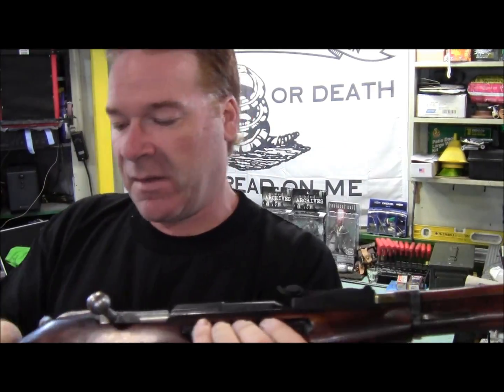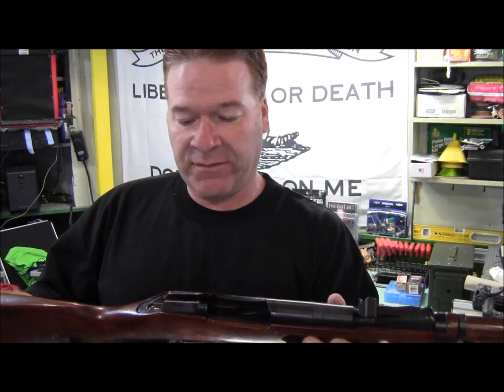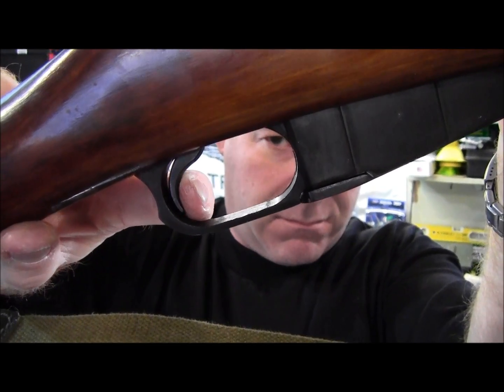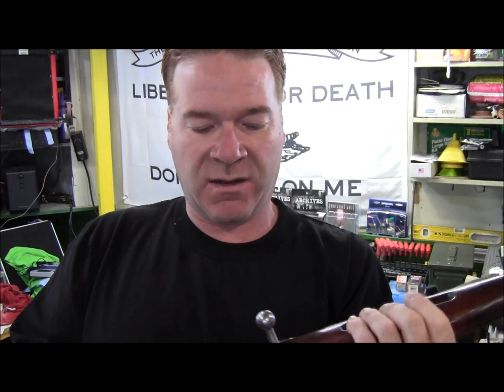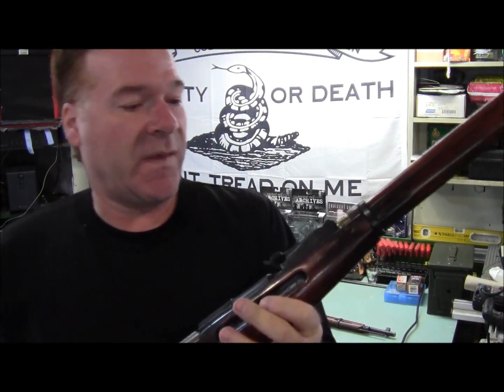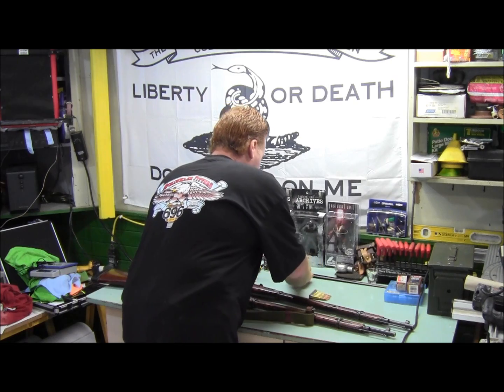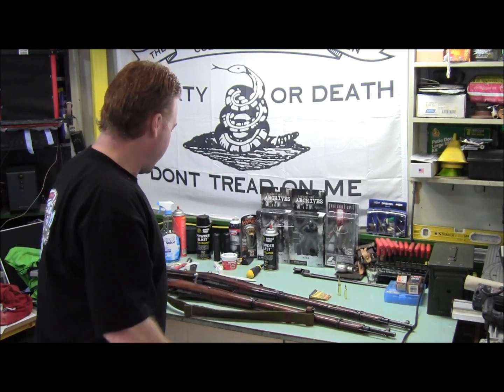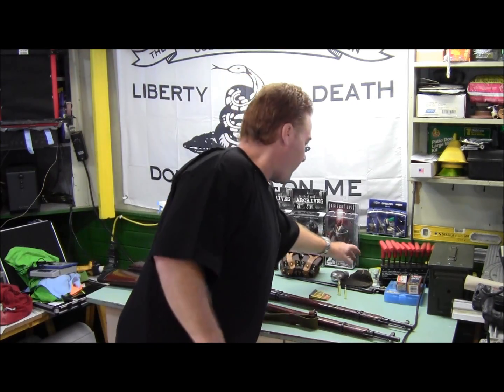What to look for when Purchasing a Mosin Nagant Rifle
Things you should look for when purchasing a Mosin Nagant Rifle.
Request from my friend Rich
So you want to buy a Mosin Nagant but don't want to be disappointed.
Here are a few helpful tips for what I look for and why.
This will help you become more familiar with some of the characteristics of the Mosin.
These are starting to become more difficult to find in all forms.

If you comment "R" stands for rimmed .. you don't read the comments .. LOL